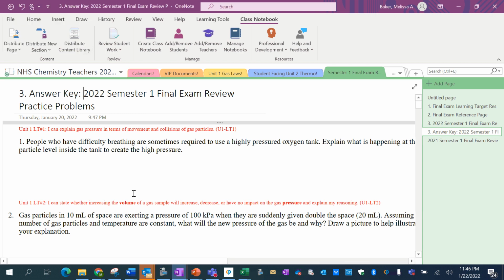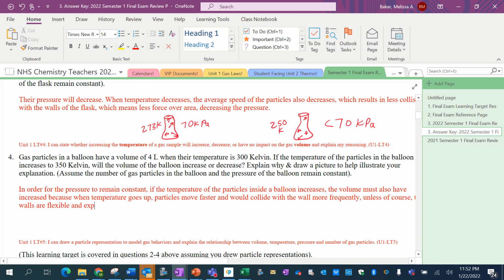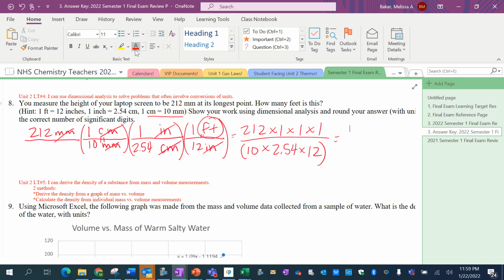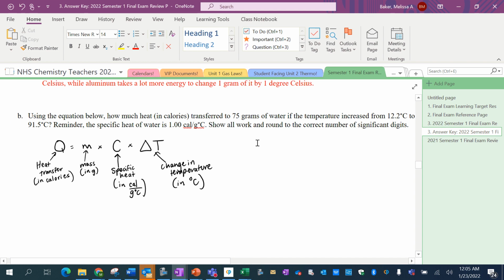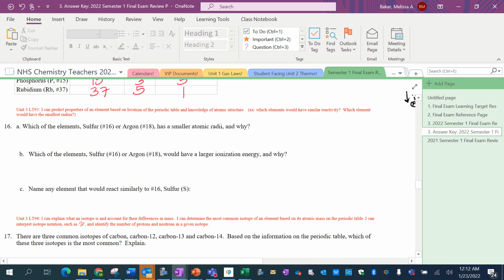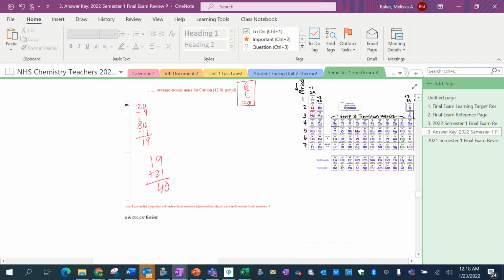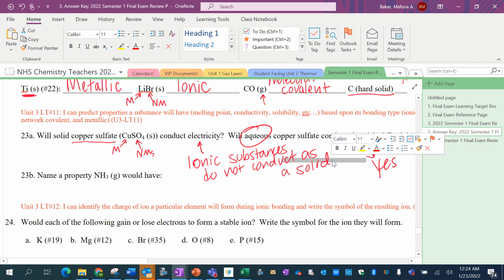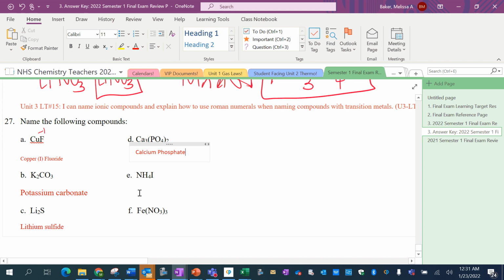2022 Semester 1 Final Exam Review